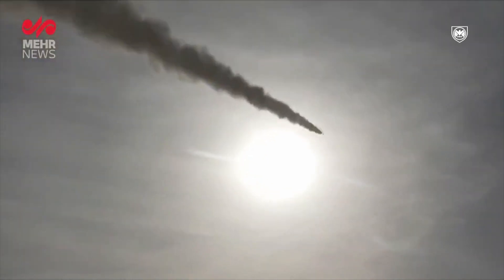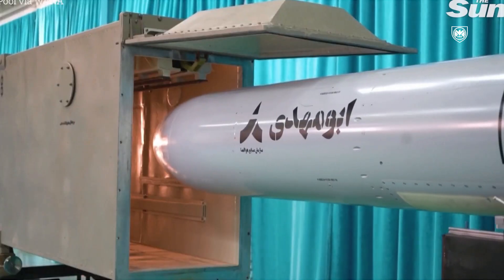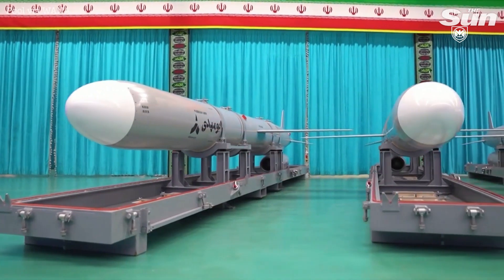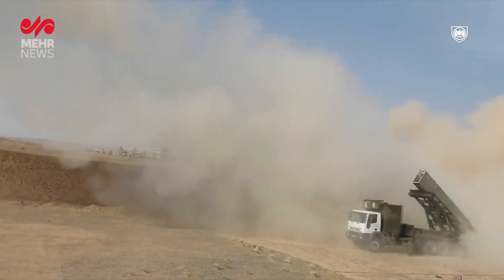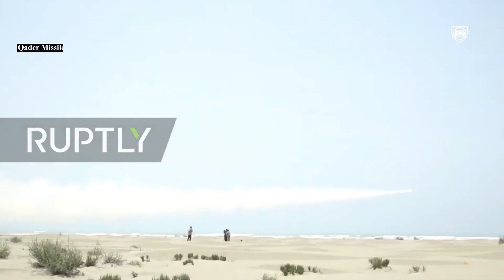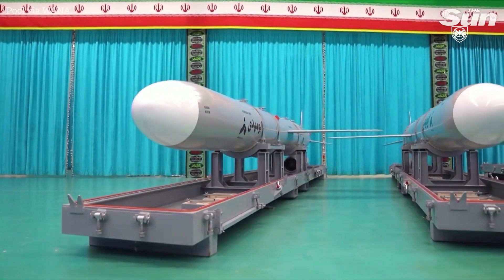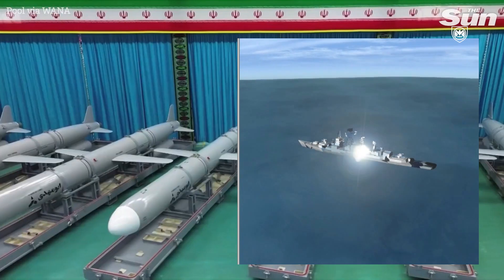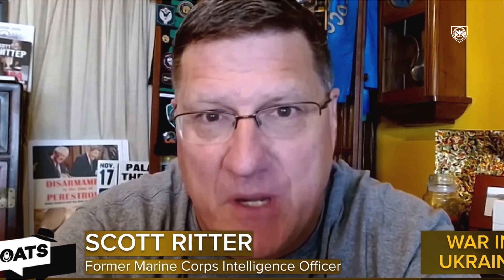IRANIAN Navy Equipped With Homemade AI Cruise Missiles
Recently the Iranian Navy was Equipped with state of the art new AI Cruise missile called "Abu Mahdi" which we will be covering in today's video.

Content of the video :
0:00 - Abu Mahdi AI Cruise Missile
1:37 - Iranian Navy Doctrine
3:21 - Outro

 I will be covering further videos about the Iranian Military so make sure to tune up!